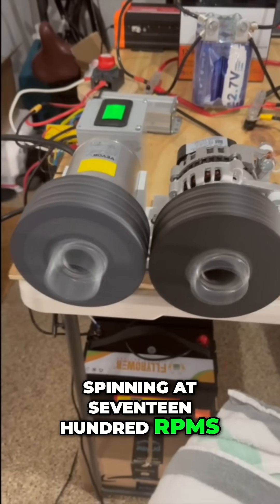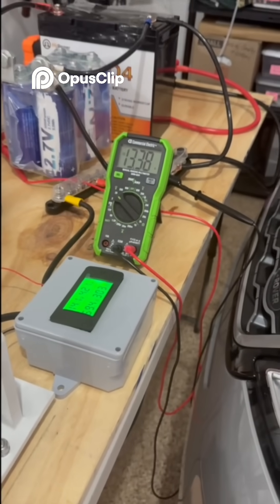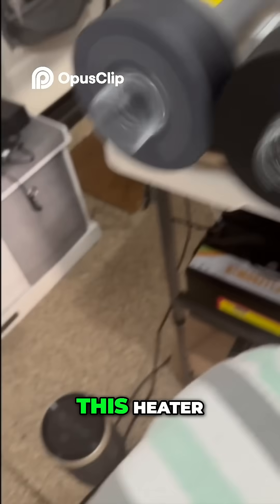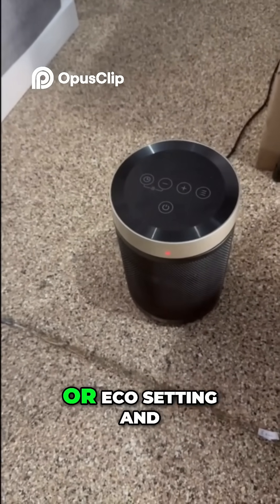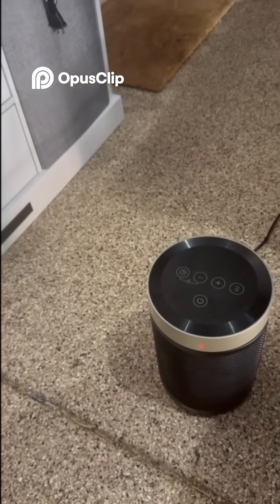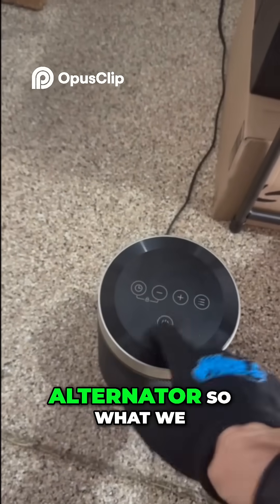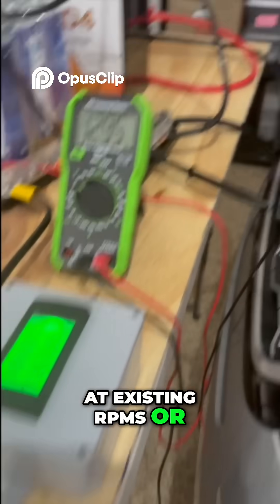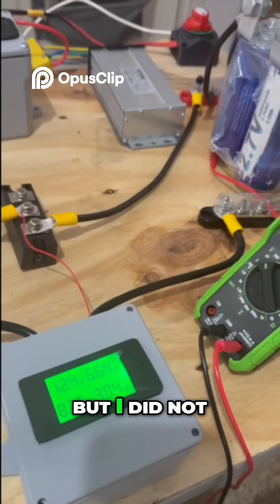Counter-Rotating Magnetic Rotors: Prototype testing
Here are the results so far. We think we know our current “hang up,” but we won’t know for sure until we’re able to obtain the part and test.